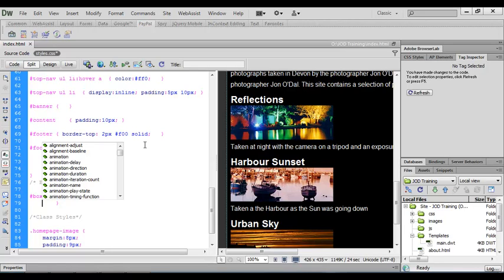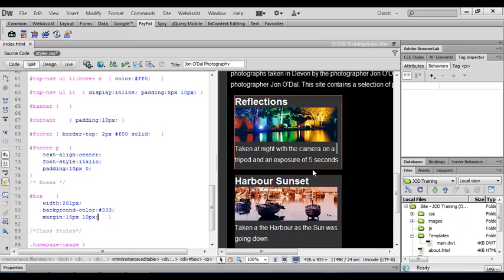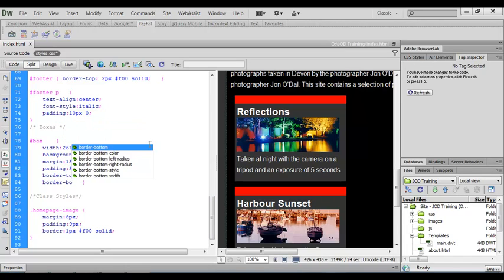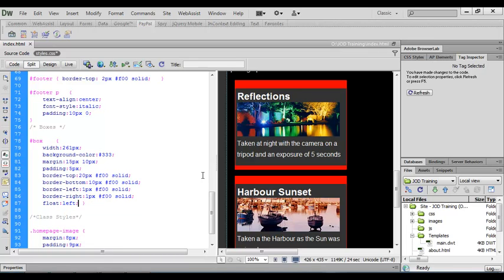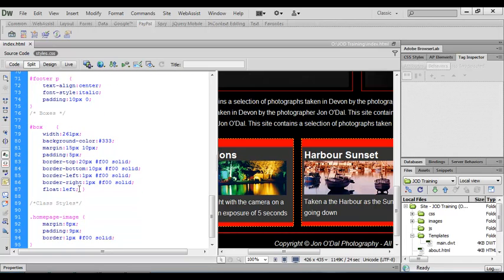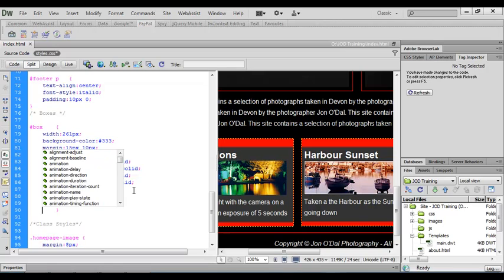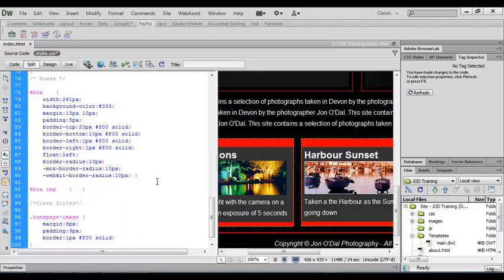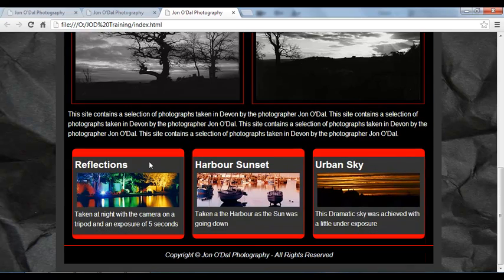35 Creating Boxes Part 2 Dreamweaver Web Design Project 1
This tutorial looks at formatting content boxes on your website using Dreamweaver CS6. If you would like to download the high quality video tutorials and asset files that accompany this series, or for more tutorials